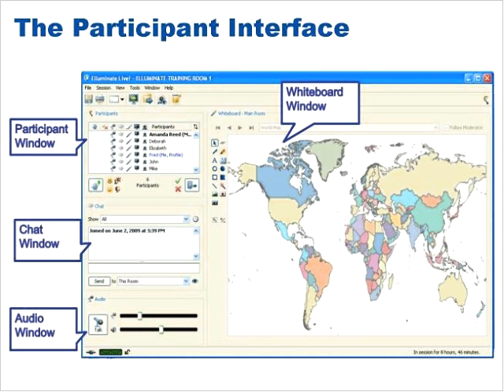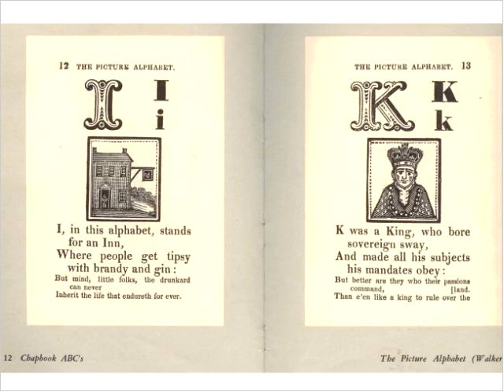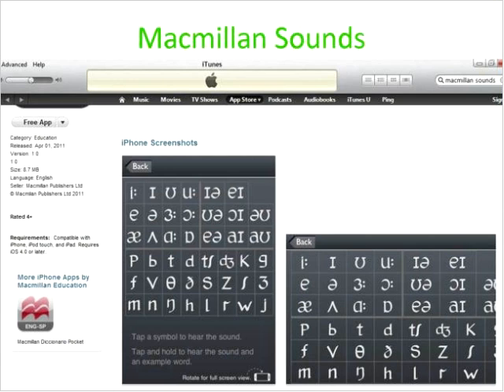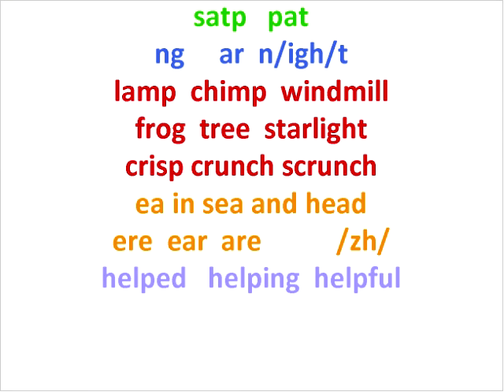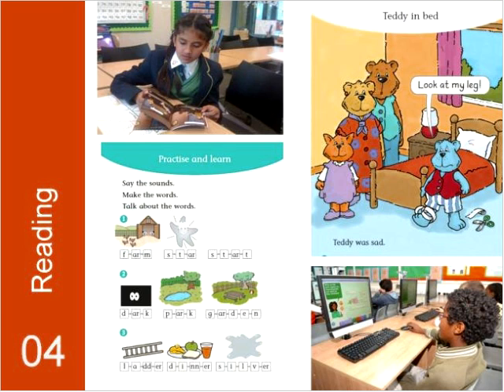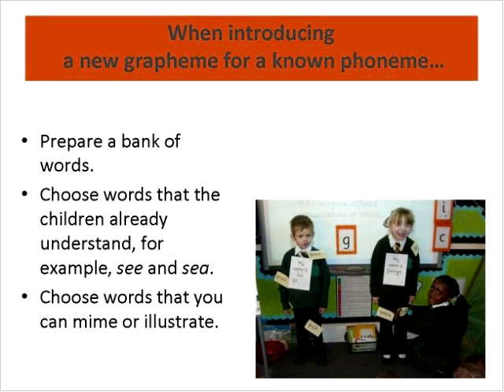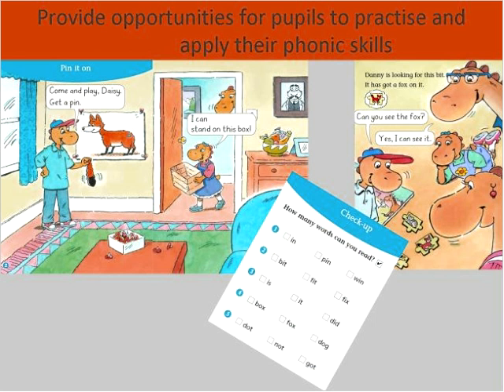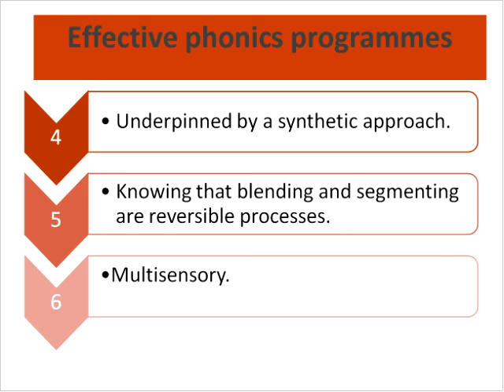Gill Budgell: Practical Ways to Use Phonics in the Classroom